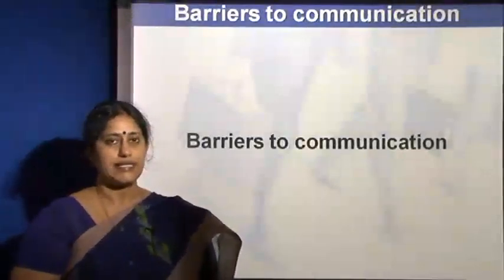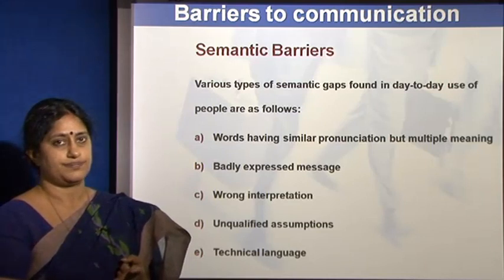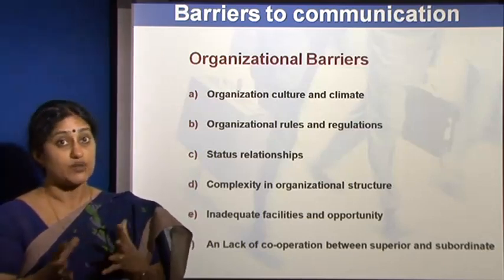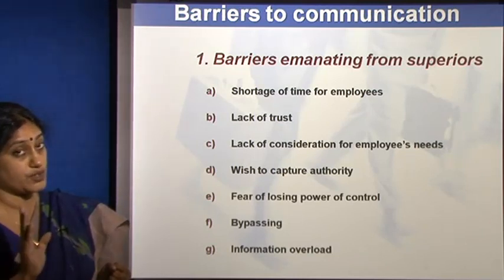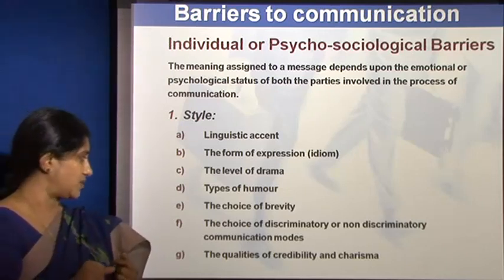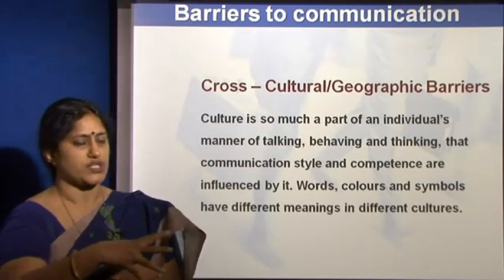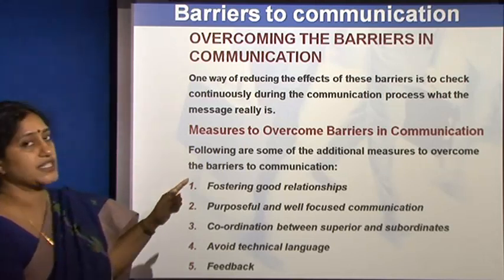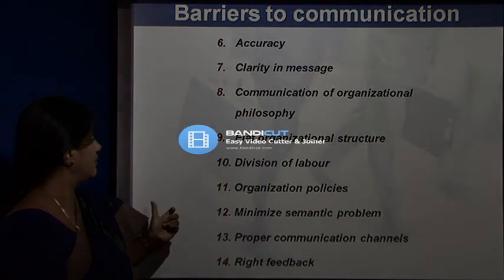Ch 1.7 Barriers to Communication